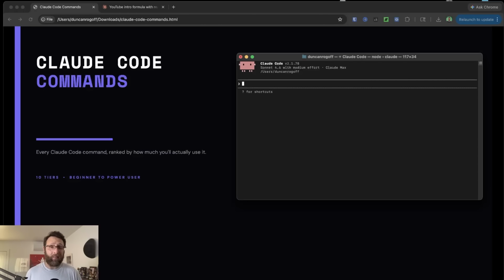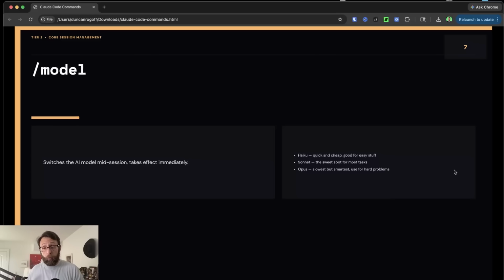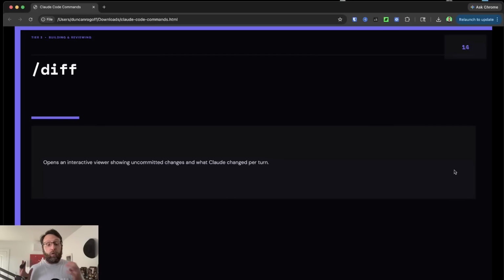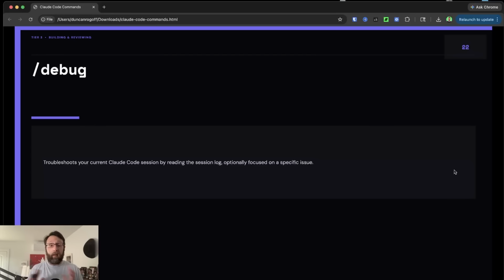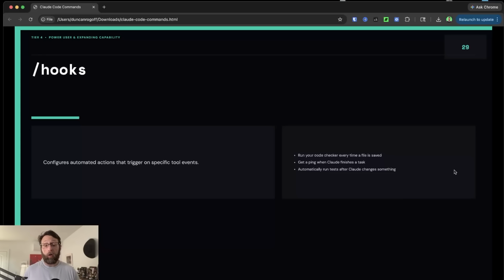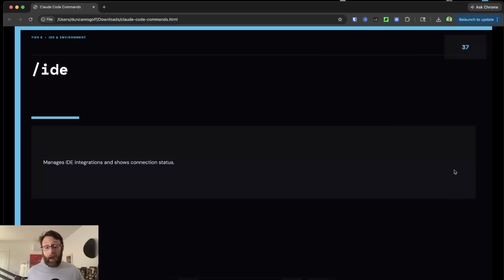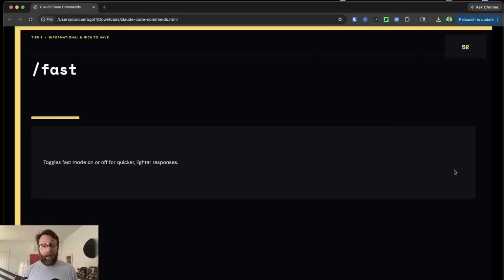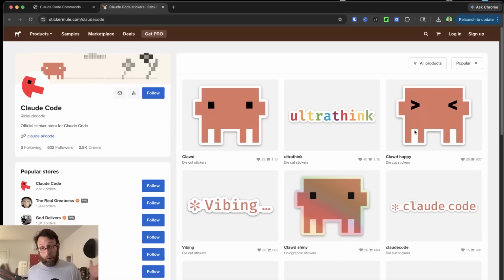Every Claude Code Command in 13 minutes! (10x your productivity)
The #1 community for building a highly-profitable personal brand with AI and Claude Code.

Summary ⤵️
Every Claude Code command — ranked, explained, and sorted into tiers so you actually know which ones to use.

Most people type / and pick the first thing they see. This video covers every single command from login to stickers, split into 10 tiers from beginner essentials to power user and rarely-touched. By the end you'll know exactly what to use and when.

⏱️ TIMESTAMPS:
00:00 - Intro: Ranking Every Claude Code Command
00:43 - How to Access All Commands
00:58 - Tier 1: Non-Negotiable Setup Commands
01:01 - How to Use /login
01:09 - How to Use /doctor
01:15 - How to Use /init
01:49 - How to Use /config and /settings
02:02 - How to Use /help
02:14 - Tier 2: Session Management Commands
02:18 - How to Use /clear, /reset, /new
02:32 - How to Use /model
02:58 - How to Use /cost and /usage
03:12 - How to Use /permissions and /allowed-tools
03:30 - How to Use /compact
03:50 - How to Use /context
03:55 - How to Use /plan
04:16 - Tier 3: Building and Code Review Commands
04:19 - How to Use /diff
04:26 - How to Use /rewind and /checkpoint
04:39 - How to Use /fork
04:51 - How to Use /memory
05:09 - How to Use /security-review
05:29 - How to Use /simplify
05:51 - How to Use /tasks
05:59 - How to Use /btw
06:15 - How to Use /debug
06:34 - Tier 4: Power User and Agent Commands
06:38 - How to Use /mcp
06:55 - How to Use /bash
07:19 - How to Use /loop
07:46 - How to Use /claude-api
07:55 - How to Use /plugin
08:05 - How to Use /agents
08:12 - How to Use /hooks
08:30 - How to Use /reload-plugins
08:35 - How to Use /skills
08:57 - Tier 5: Workflow and Output Commands
09:00 - How to Use /export
09:07 - How to Use /copy
09:12 - How to Use /pr-comments
09:19 - How to Install the GitHub App
09:29 - How to Install the Slack App
09:40 - Tier 6: IDE and Environment Commands
09:44 - How to Use /ide
09:48 - How to Use /add-dir
09:54 - How to Use /desktop
10:00 - How to Use /terminal-setup
10:06 - How to Use /keybindings
10:12 - How to Use /sandbox
10:23 - Tier 7: Personalization and Cosmetics
10:26 - How to Use /theme
10:33 - How to Use /color
10:37 - How to Use /status-line
10:41 - How to Use /vim
10:50 - Tier 8: Informational Commands
10:54 - How to Use /status
10:59 - How to Use /stats
11:03 - How to Use /insights
11:08 - How to Use /release-notes
11:15 - How to Use /effort
11:30 - How to Use /fast
11:36 - How to Use /privacy
11:47 - Tier 9: Situational and Rarely Used Commands
11:51 - How to Use /rename
11:55 - How to Use /resume and /continue
12:00 - How to Use /remote-control
12:08 - How to Use /remote-env
12:13 - How to Use /feedback and /bug
12:21 - How to Use /extra-usage
12:28 - How to Use /passes
12:34 - How to Use /chrome
12:41 - How to Use /mobile
12:46 - How to Use /upgrade
12:55 - How to Use /logout
13:02 - How to Use /exit and /quit
13:13 - Tier 10: Deprecated Commands to Skip
13:15 - How to Use /review (Deprecated)
13:20 - How to Use /stickers
13:28 - Outro and Next Steps